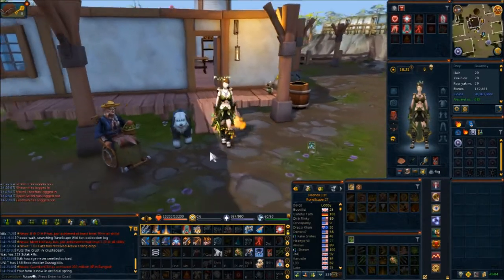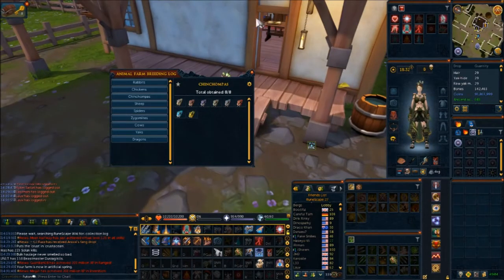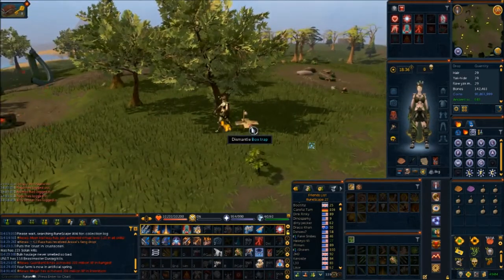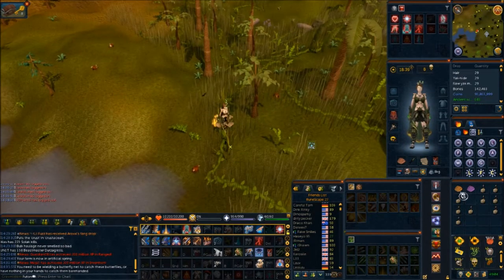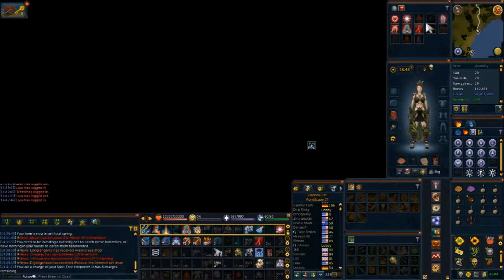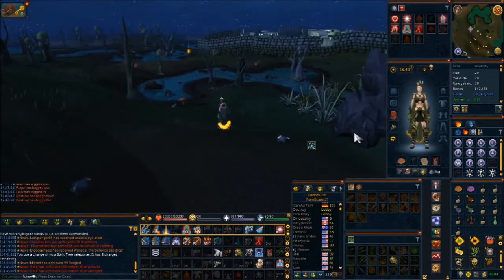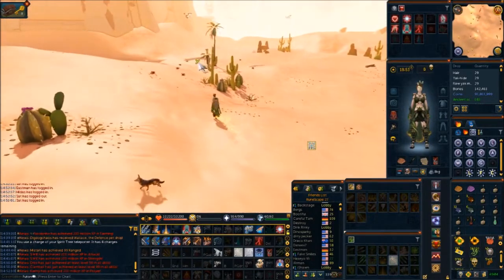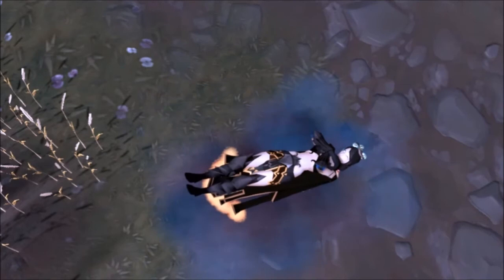Runescape 3 - Road to Pof Breeding Log Episode 9 - ChinChompas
Next episode will be zygomites :)